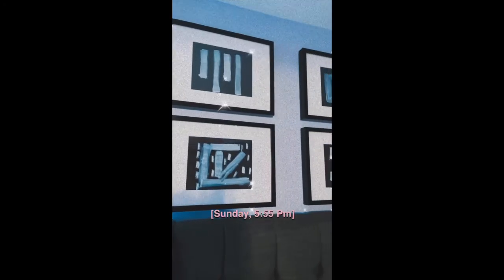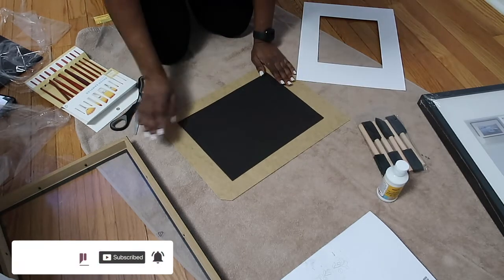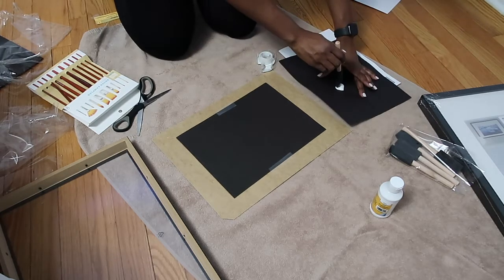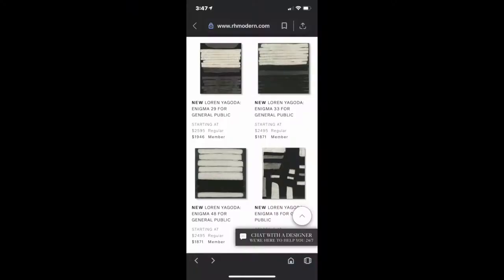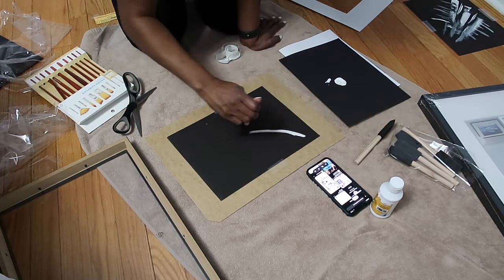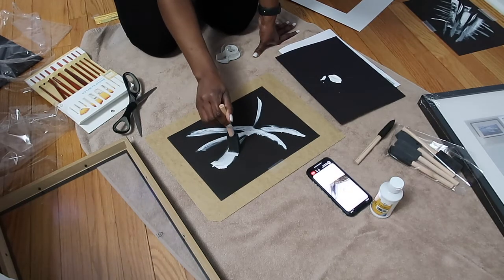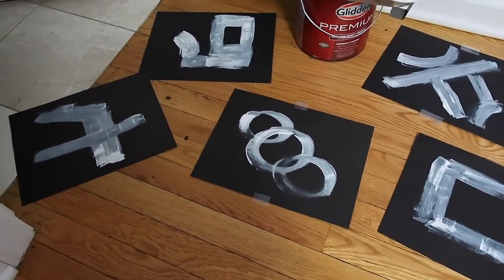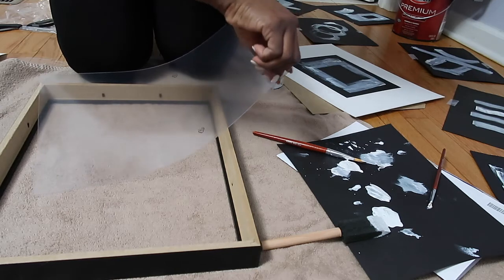MASTER BEDROOM DIY WALL ART | RESTORATION HARDWARE INSPIRED | BUDGET-FRIENDLY DUPE | AVREL M. ♡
Items Used in Video:

Ikea Picture Frame

LED Picture Light

♡My Intro Song ♡ I am back with another vid-e-oh, vid-e-oh heyyy, vid-e-oh vid-e-oh HEYYYY!!!

Thanks for stopping by y'all ♡

// TECH INFO //:

CAMERA : CANON G7X MARK II
EDITING SOFTWARE: IMOVIE
EDITING APPS: PHONTO | PICSART | INSHOT
CURRENT PHONE: Iphone 12

♡FUN FACTS ABOUT ME♡:
NAME : Avrel
FAV. BIBLE VERSE: II Timothy 1:7
"For God has not given the spirit of fear, but of power and of love and of a sound mind"
ZODIAC: Taurus (April)
ETHNICITY: Jamaican
EDUCATION: B.A. - Uconn
FAVORITE SODA: Root Beer